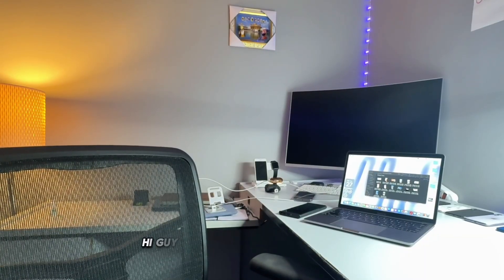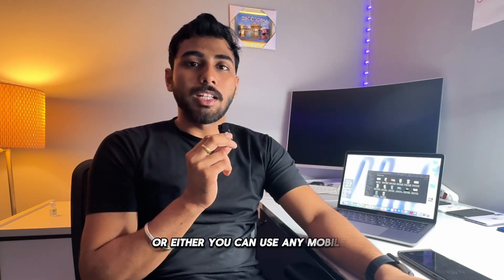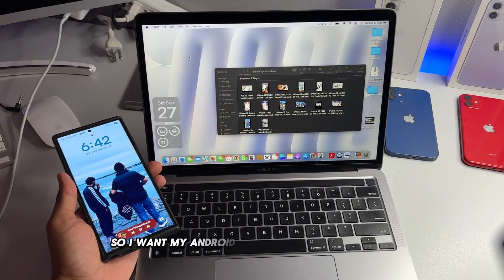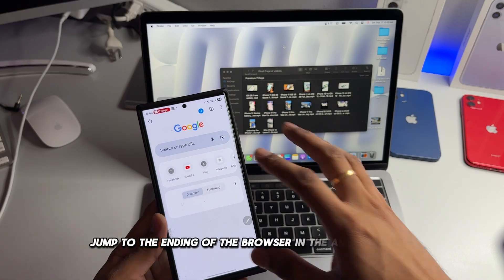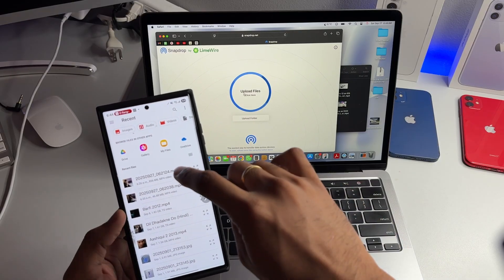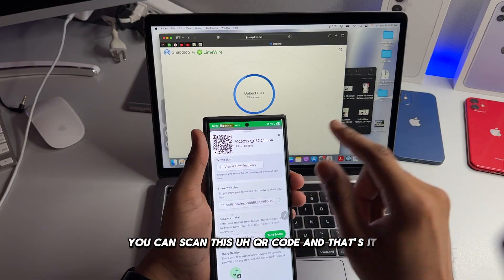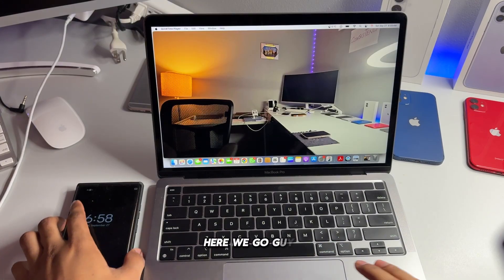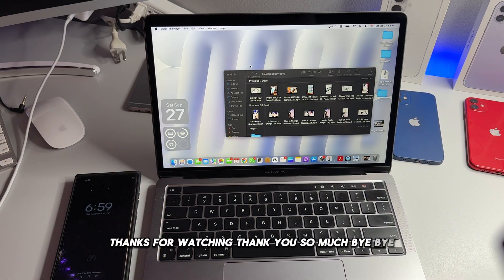How to Transfer Photos & Videos from Android to Mac (Easy Methods)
In this video, I’ll show you how to easily transfer photos and videos from any Android phone to a Mac or MacBook. Whether you’re switching devices, backing up files, or just moving your media, this step-by-step guide will make the process simple.
We’ll cover:
✅ Using Android File Transfer
✅ Transferring with Google Drive / Photos
✅ Using a USB cable directly
✅ AirDrop alternatives for Android to Mac